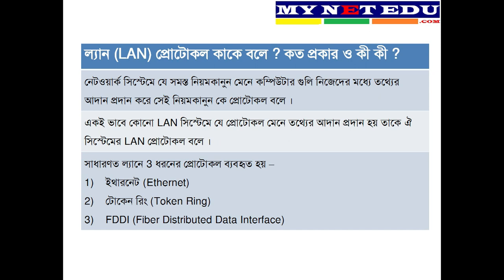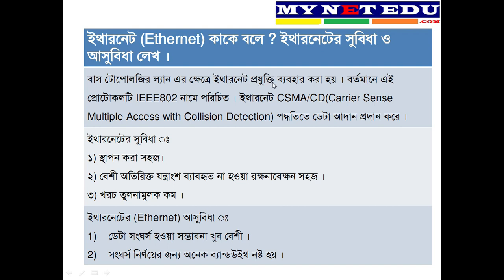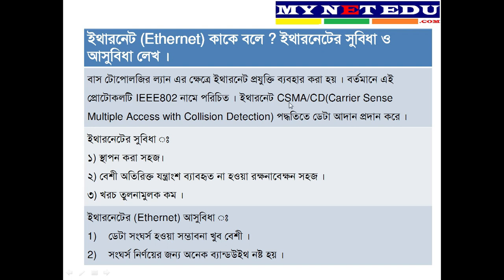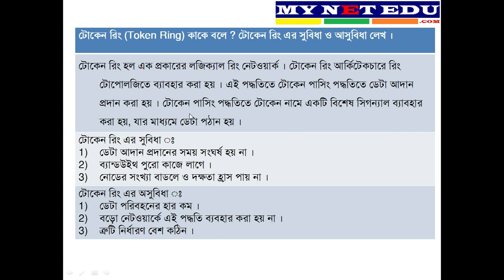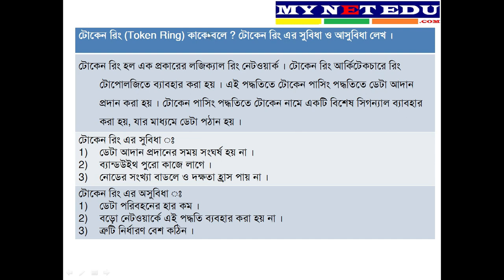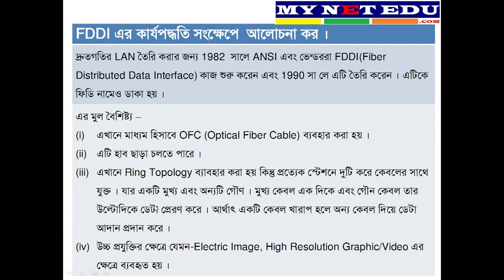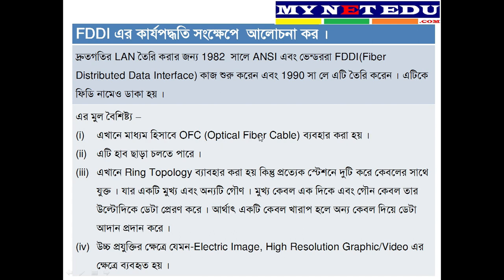LAN Protocols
Here Describe about lan protocols like Ethernet, Token passing and FDDI of Syllabus of Class XI & XII, of West Bengal Council of Higher Secondary Education, WBCHS